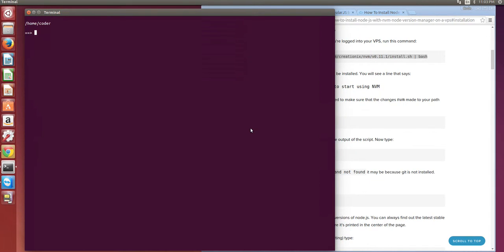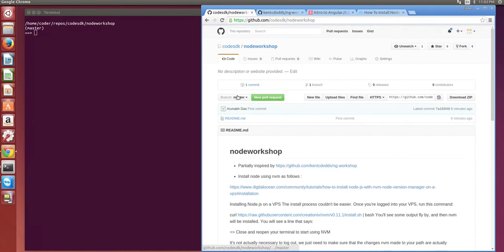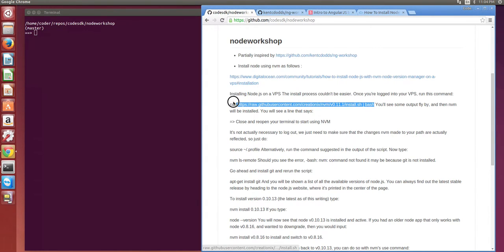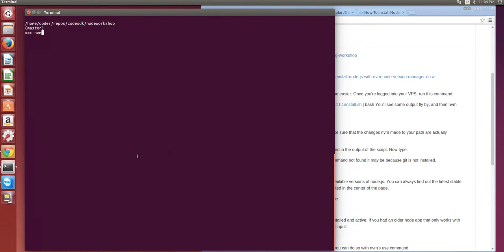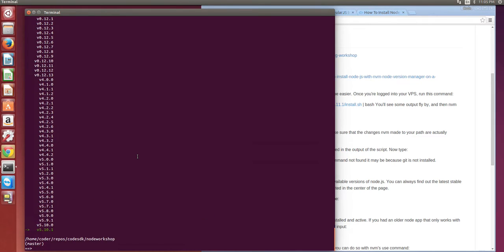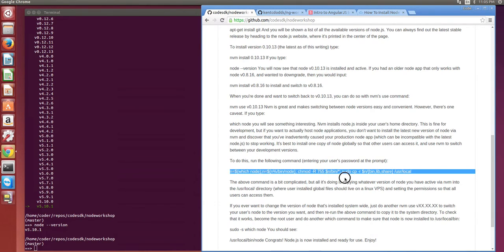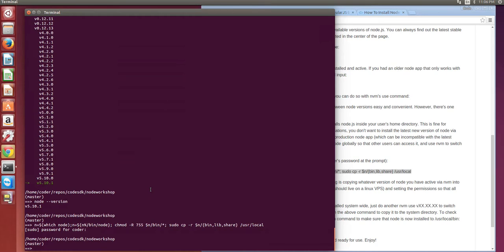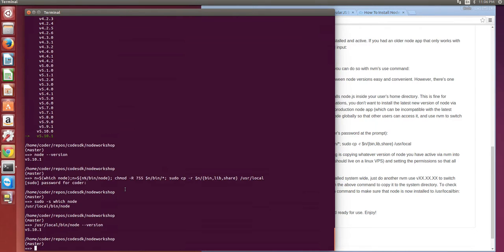Tutorial 24 : Node Workshop Part 1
Node Workshop Part 1